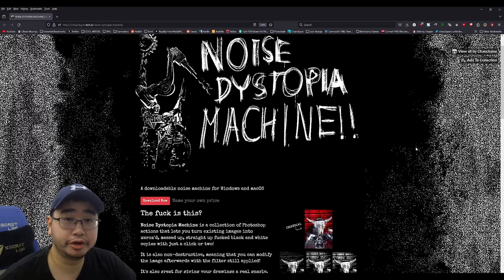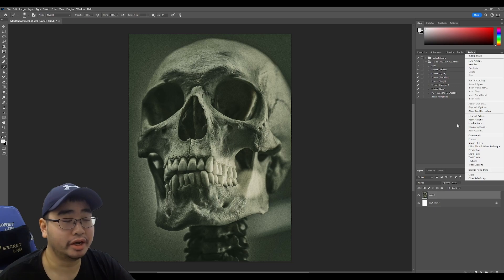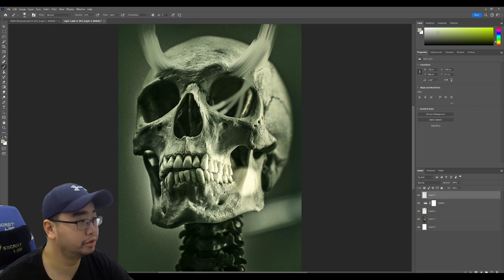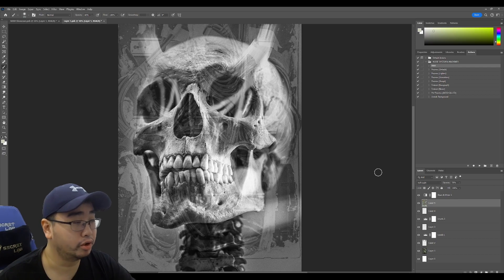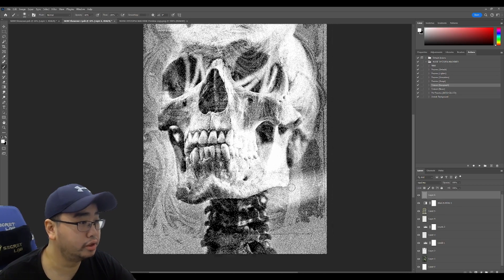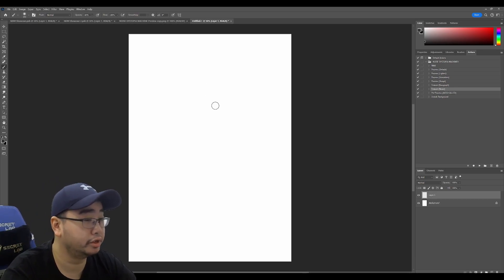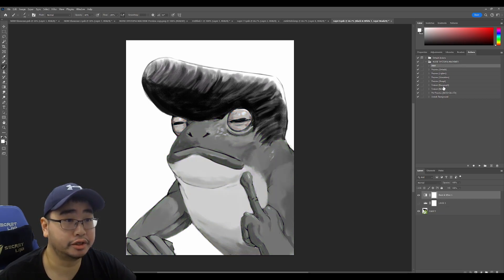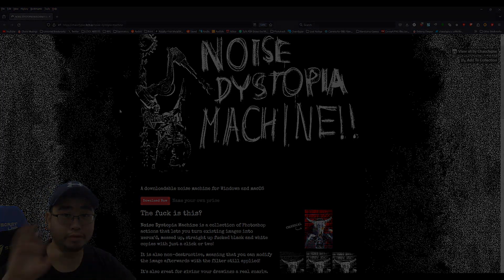NOISE DYSTOPIA MACHINE!! Free Photoshop Actions for Photobashing and Zine-Style Art!!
0:00 Intro
0:45 Installation
1:20 Processing Mode
4:12 Texturing Mode
5:57 Using over Paintings/Drawings
7:38 Conclusion